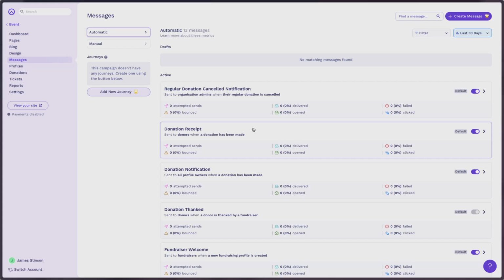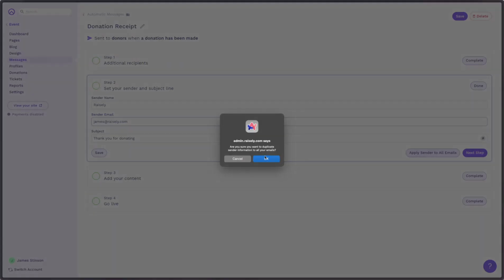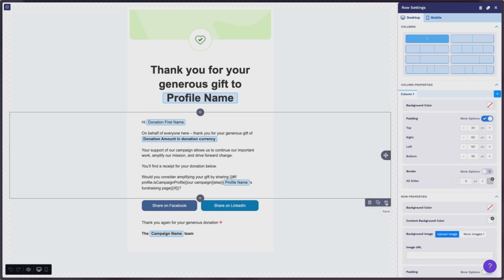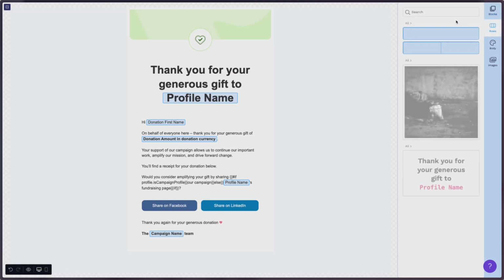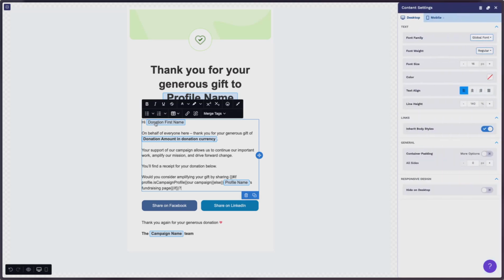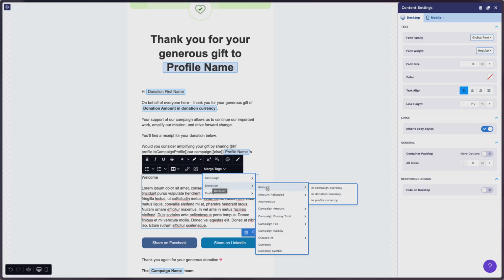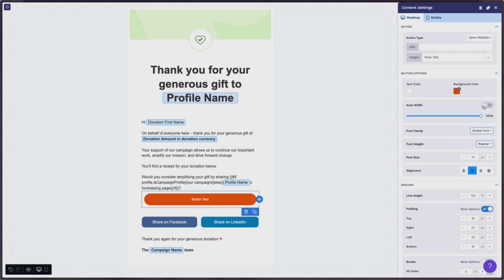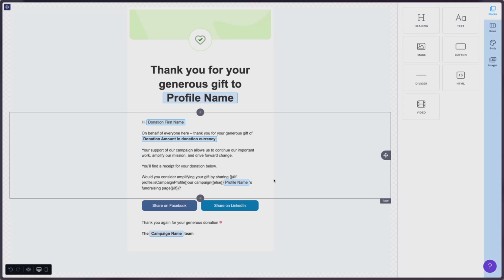103 Raisely Messages • 2 • Creating your First Message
See how simple it is to create your first message, and get your communication just right!